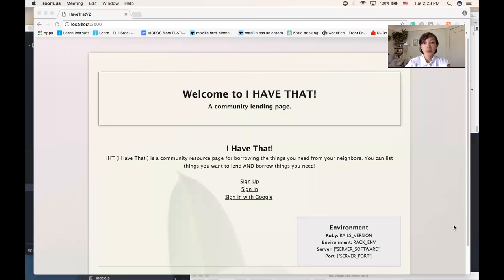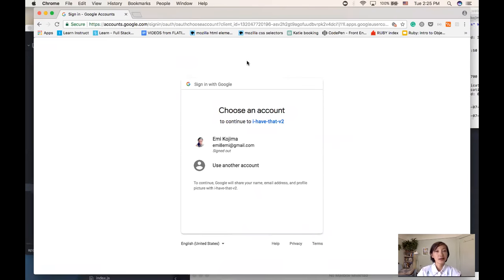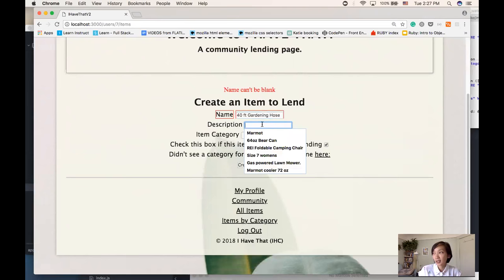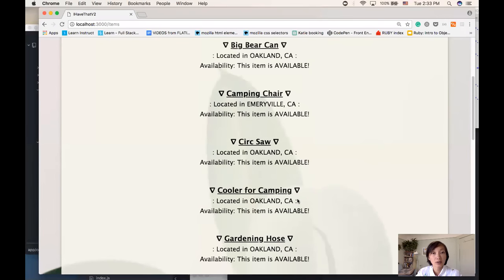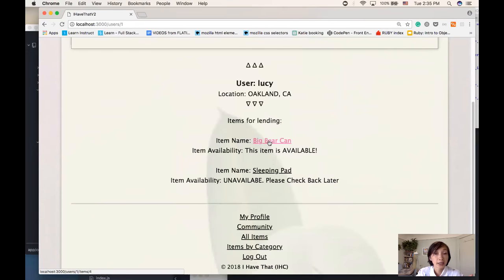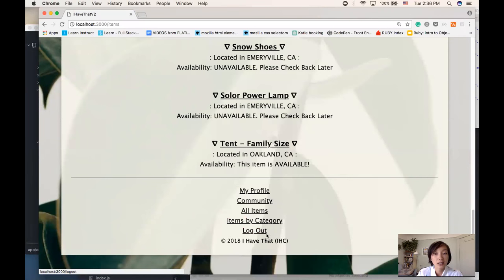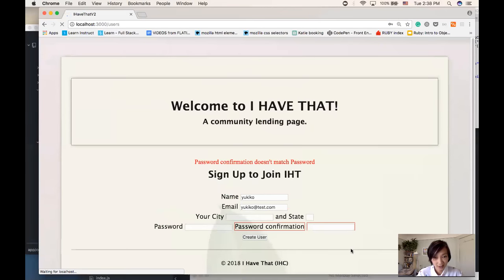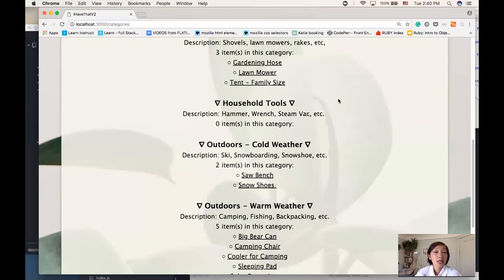Rails Final Project: I Have That (version 2)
A walkthrough of my Rails Final Project.